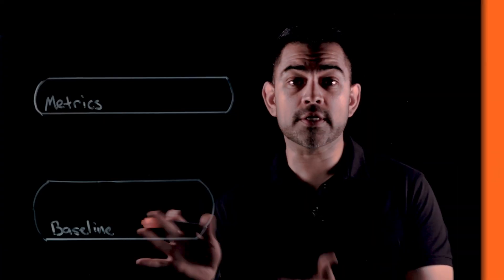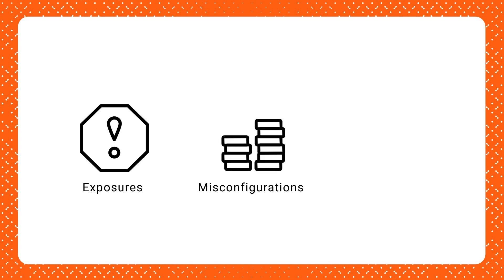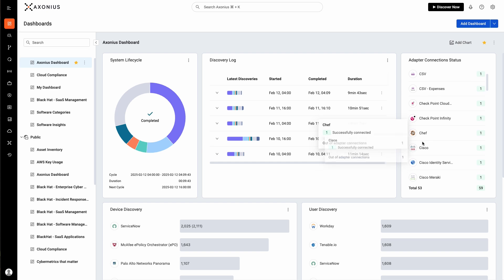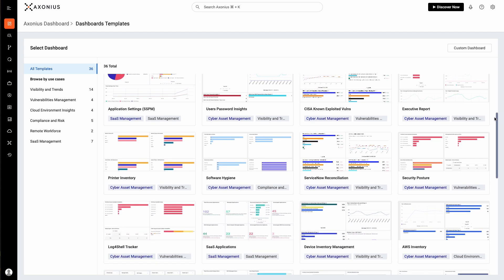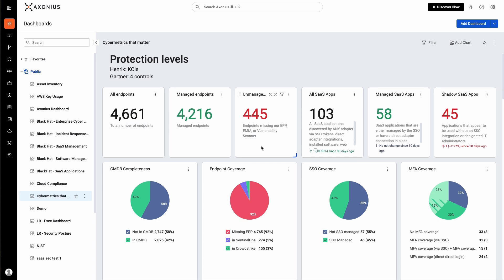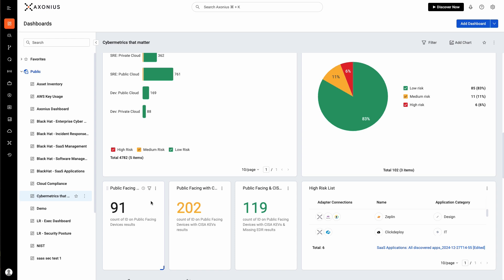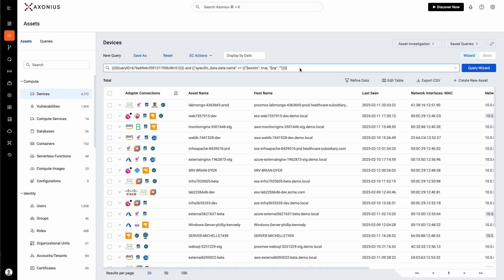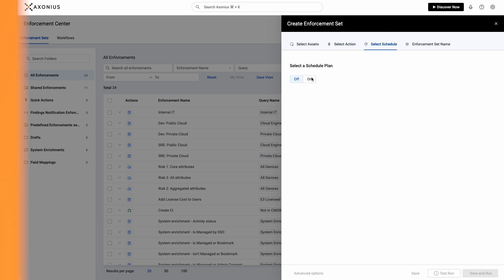How to track and report cybersecurity metrics with Axonius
If you're struggling to track KPIs, KRIs, and KCIs—or take action on your cybersecurity data—you're not alone. In this video, we'll walk through how to track and report cybersecurity metrics using Axonius.

Learn how to:
· Build a comprehensive security baseline
· Visualize and report on cybersecurity metrics
· Automate enforcement to act on insights

Get full visibility into your asset inventory, transform scattered data into actionable insights, and prove the value of your cybersecurity program.

👉 Get an Axonius product demo or speak with a representative today